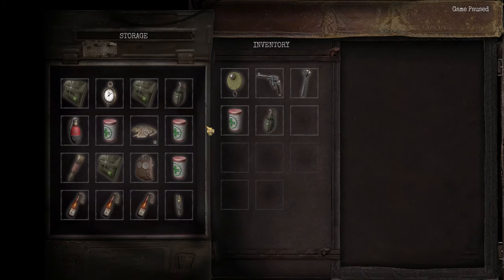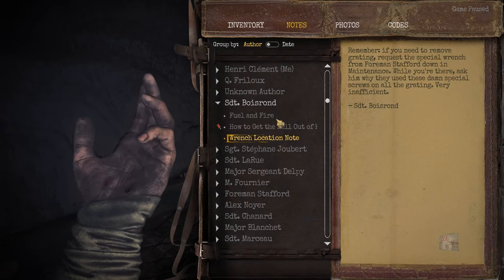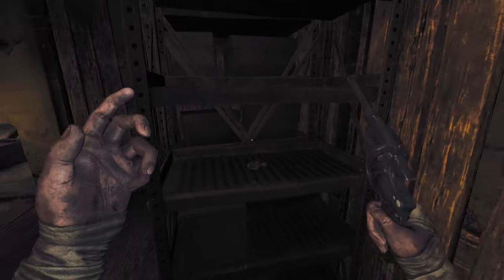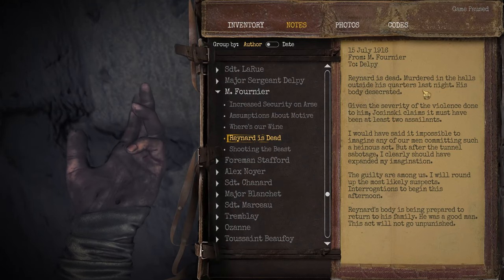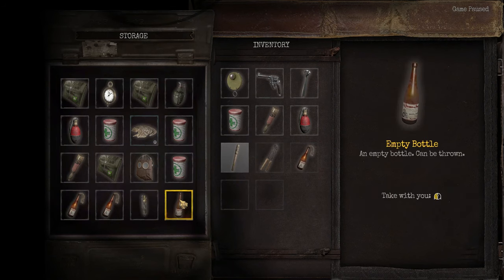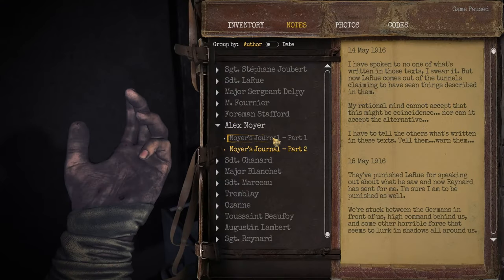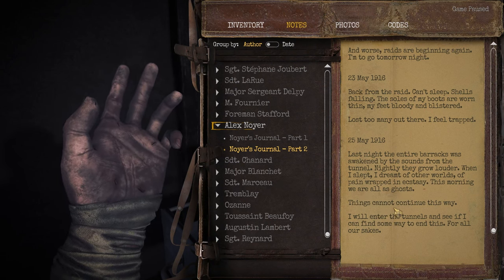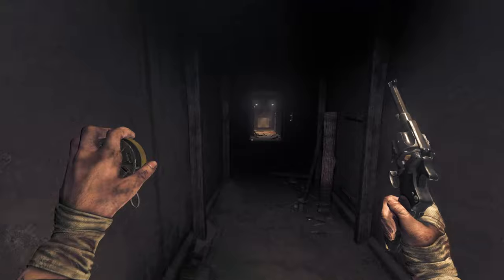Amnesia: The Bunker || Part 8 || Hard Mode || PC Blind Playthrough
🎮 Welcome to my new channel! Join me on a Blind Let's Play / Playthrough of Amnesia: The Bunker, where we'll face off with the monster on Hard Mode.

🔷 PC Gameplay Details:
I'm playing on PC using Mouse and Keyboard, with the game running at 1440p resolution and Max Settings.

💬💬💬 Feedback is Welcome:
Thank you for being here! Feel free to give me in-game tips as I venture into the unknown.

🔥 My Self-Imposed Rules:
To increase immersion and my anxieties, I've set some rules for this playthrough:
1️⃣ I am only allowed to play at night when it's dark.
2️⃣ I am only allowed to play with headphones on.
3️⃣ I am playing on the max difficulty.
4️⃣ No outside research – I can only learn from the in-game experience.

If you enjoy the content and want to support the growth of the channel, you can make a donation

Thank you for being a part of our gaming community!